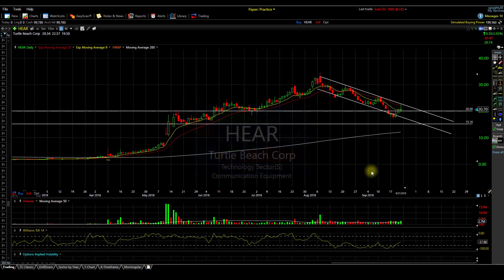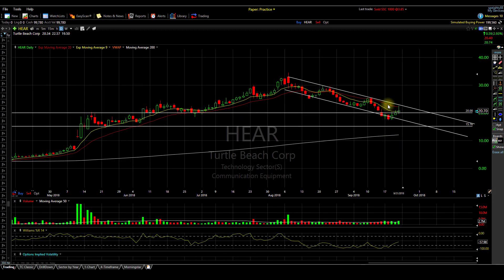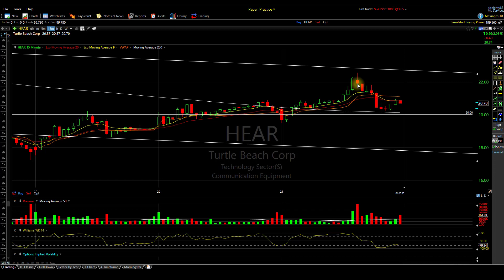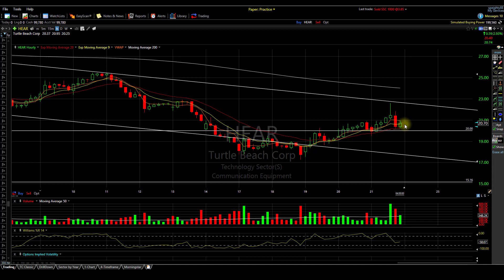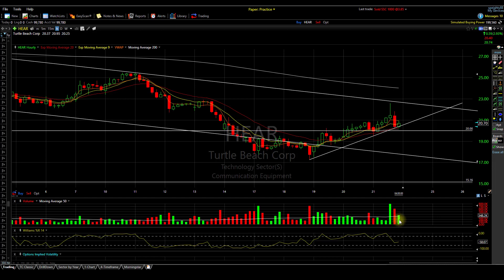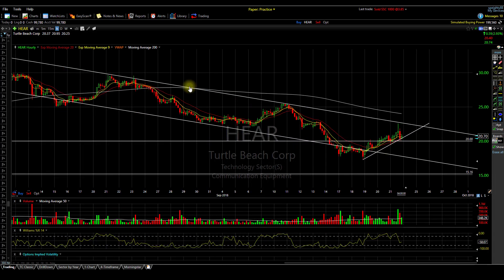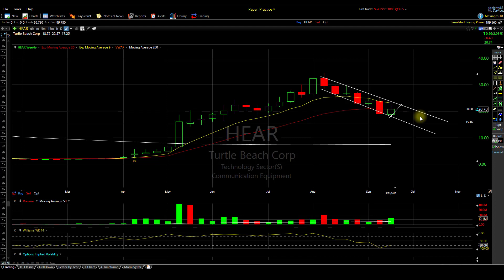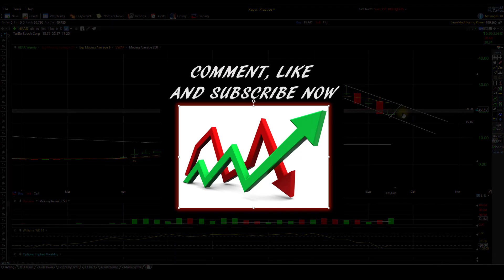$HEAR Technical Analysis of Turtle Beach Corp. 9/21/18 Update -Just a Bounce or did it Reverse?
Technical Analysis of Turtle Beach Corp. $HEAR after a couple days of buying. We are looking at Support Levels and Trading Channels determining which way the stock may go in the near future for a possible swing trade.

Got the name?? Haha, good now go Hit Me Up!

This video contains a recap of $HEAR, Turtle Beach Corp. The video explains into simple detail on where $HEAR is located currently and where it could possible go in the near future. This is just our 2 cents, so we are not responsible if you trade from this advice. We use candlesticks trends, ranges along with support and resistance that the charts provide us to determine where $HEAR may go.